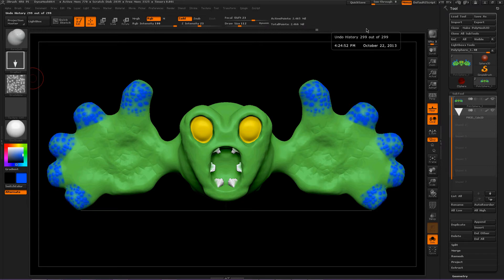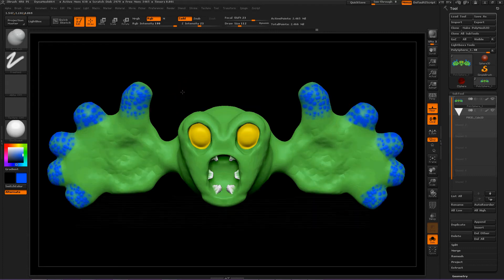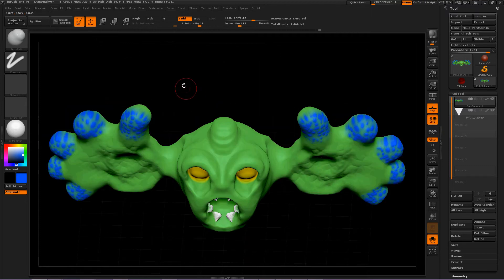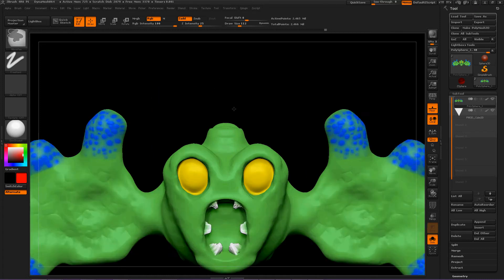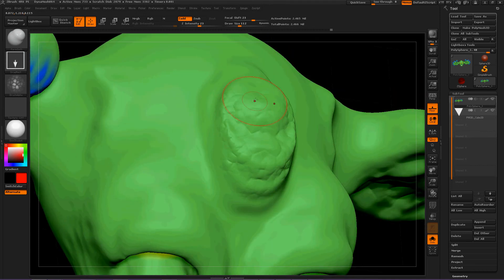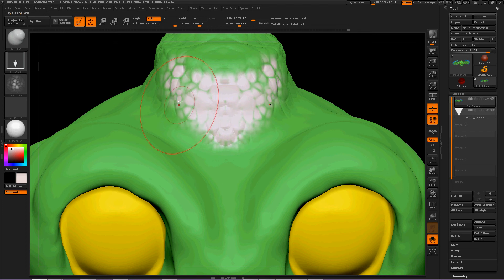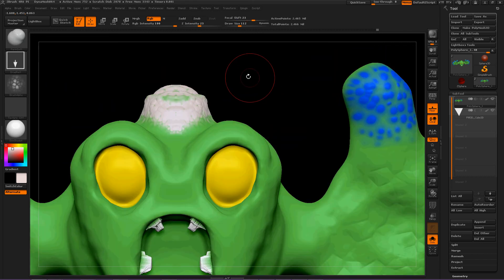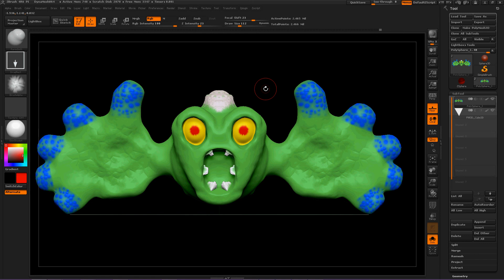Zbrush4R6 Form Soft Brush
The Form Soft Brush has a little bit of wiggle room when you are designing things.  Other brushes inside Zbrush4R6 are eager to shoot out in all directions.  The Form Soft Brush is great for pulling out geometry and you can use any alpha you need for your scene.  Watch this video and I will show you a creepy creature I was able to make quickly using this brush.